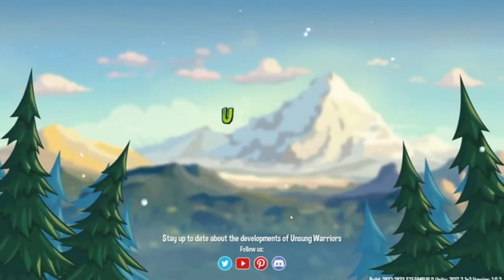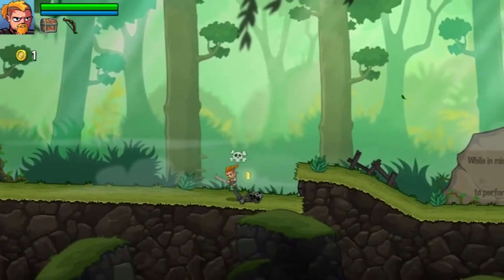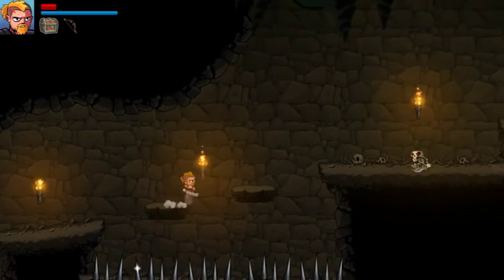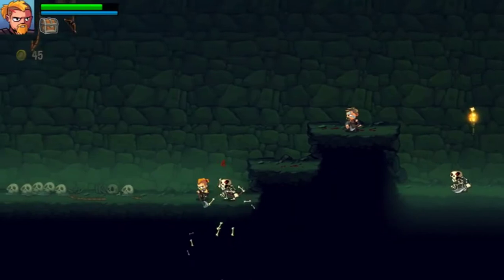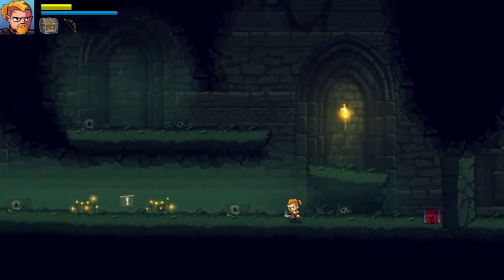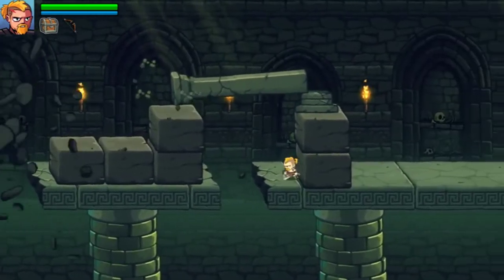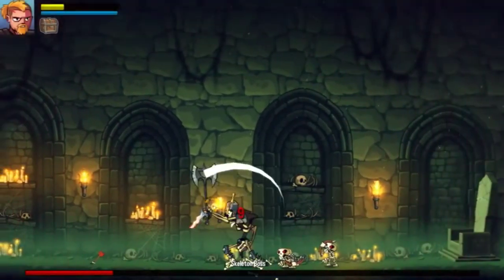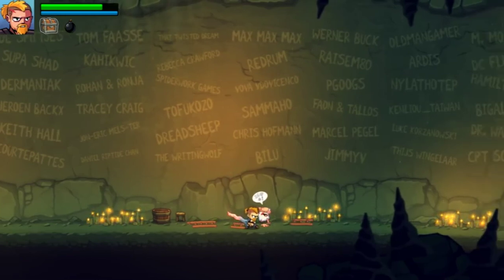Steam F2P Review Unsung Warriors!?!?! Prologue! Plot Twist I'm sick and can't read.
stream IDK why I kept calling it unsung heroes BUT!
if this game looks interesting to you and you want to see a full version support the kickstarter